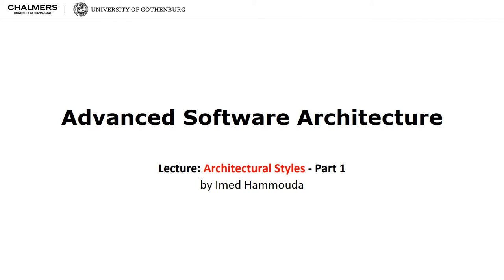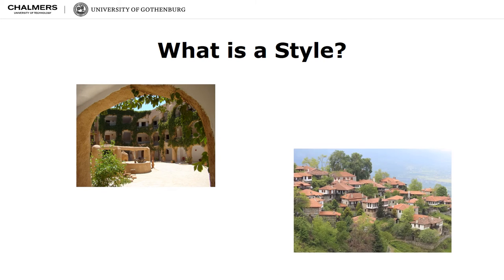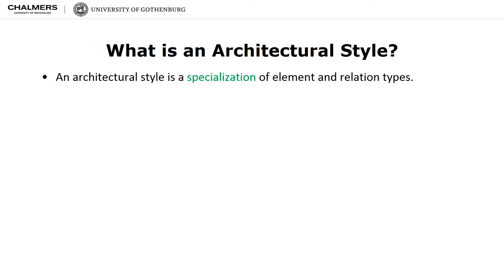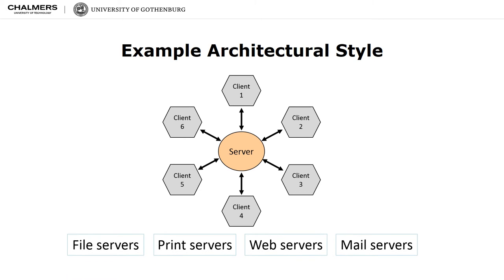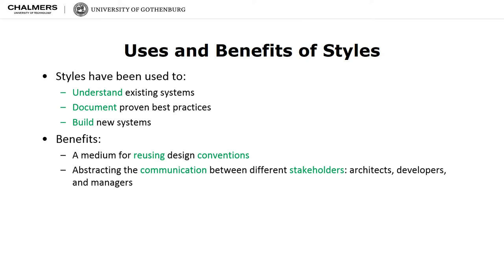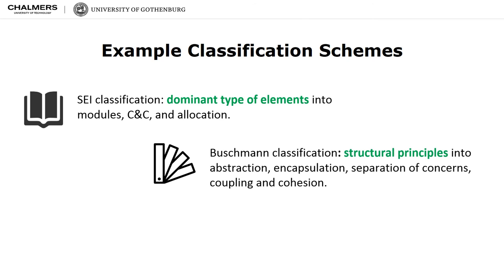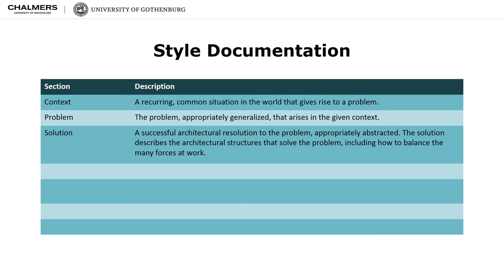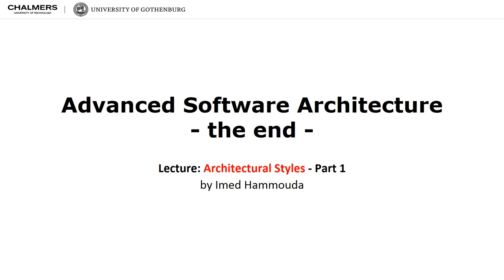Lecture 6 - Architectural Styles by Imed Hammouda - Part 1